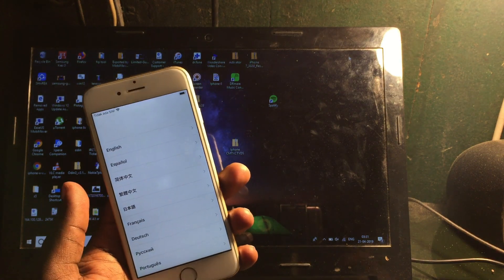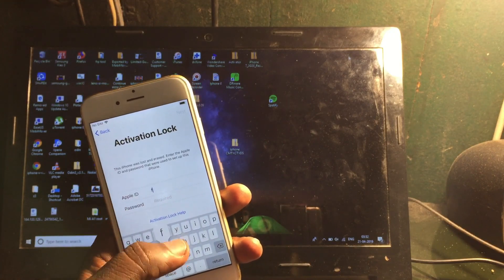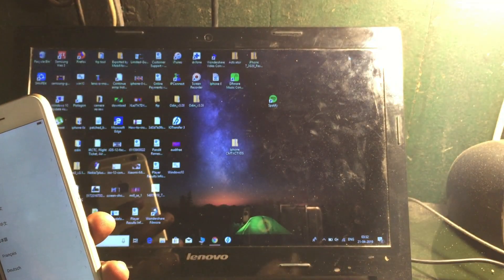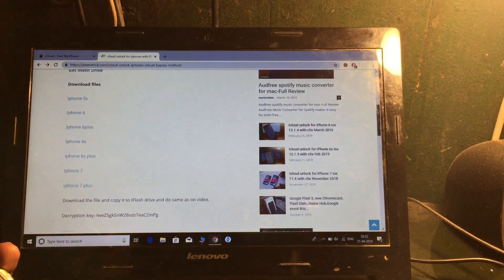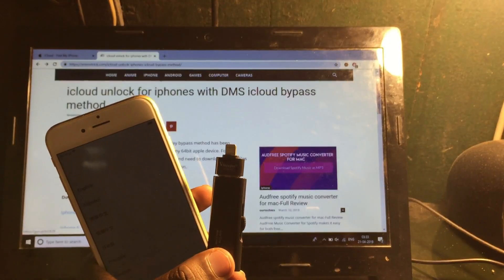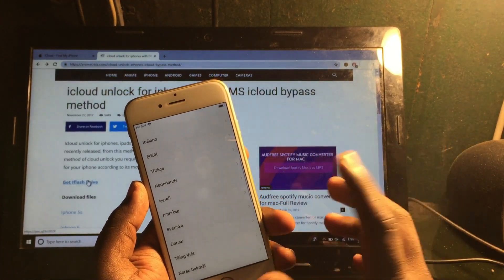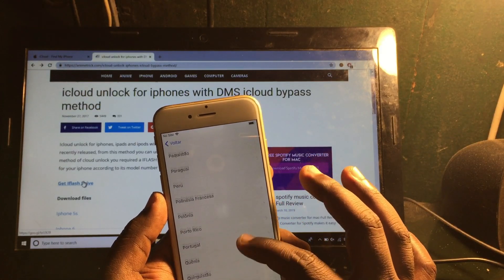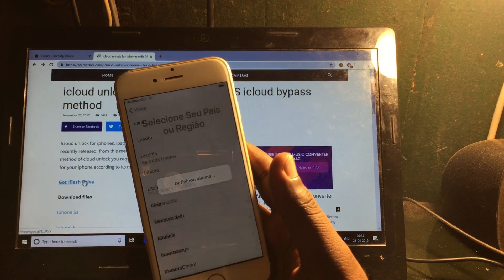Icloud unlocking method for iphone 7/7Plus/8/ 8 Plus || new method of unlocking icloud June 2019